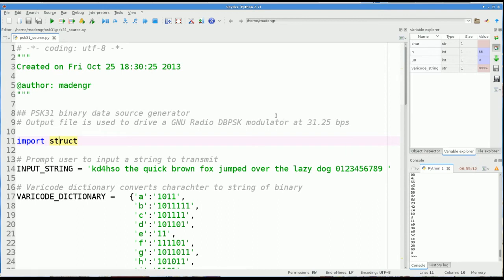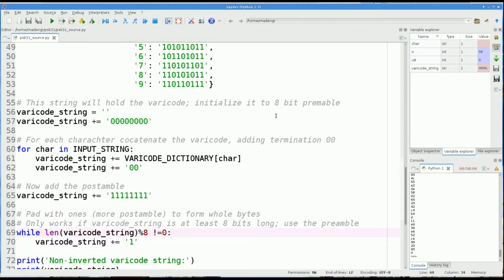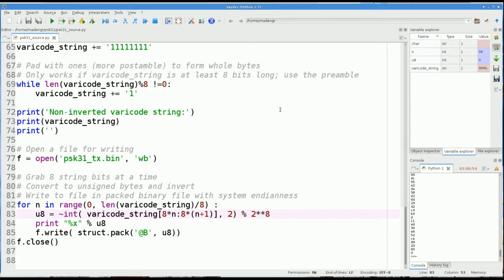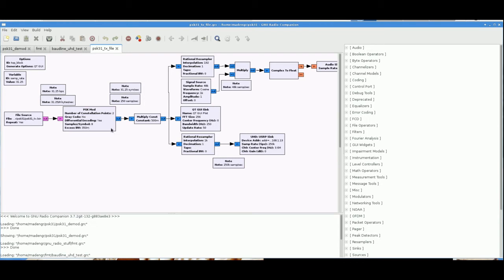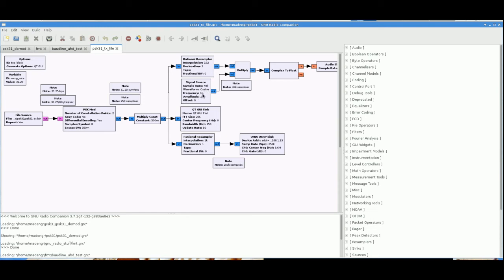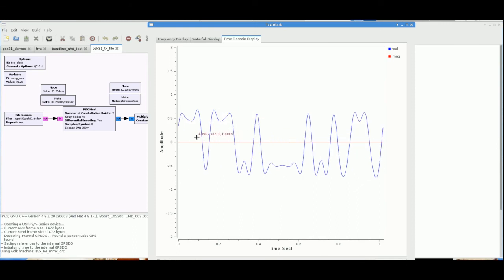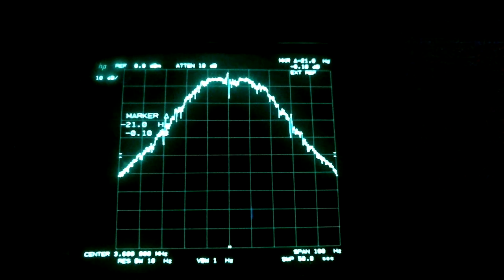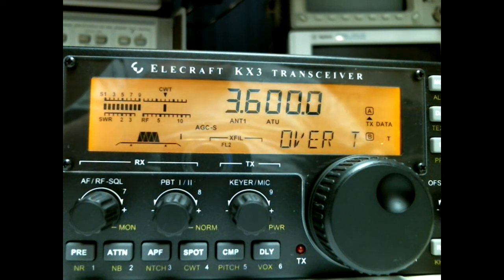PSK31 GNU Radio Simple Transmitter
PSK31 Varicode data file is generated from a Python script and transmitted with GNU Radio and a USRP N210